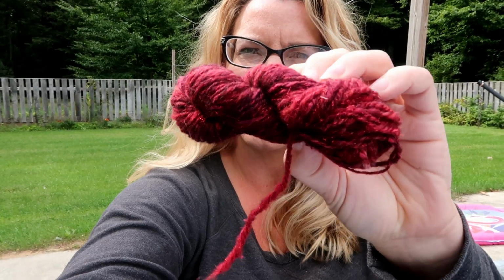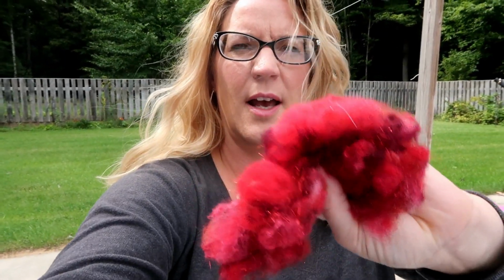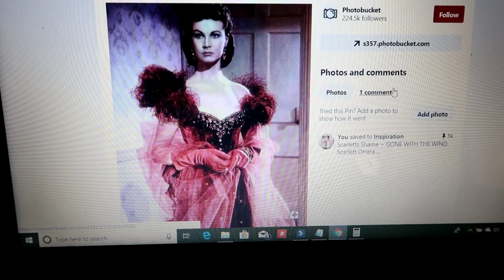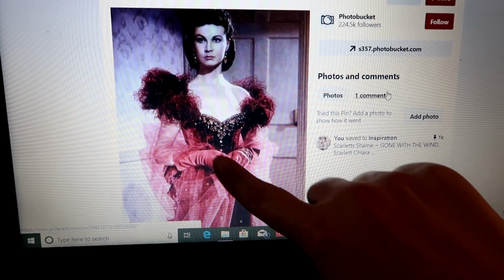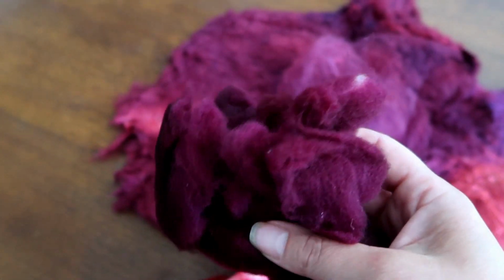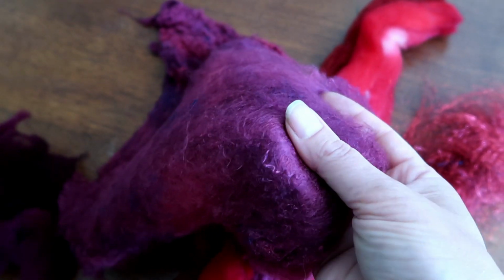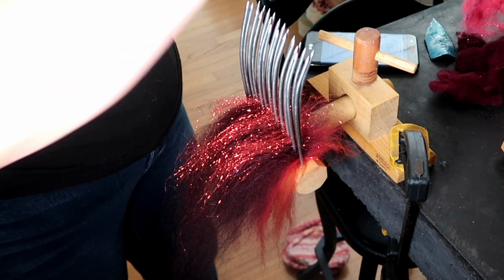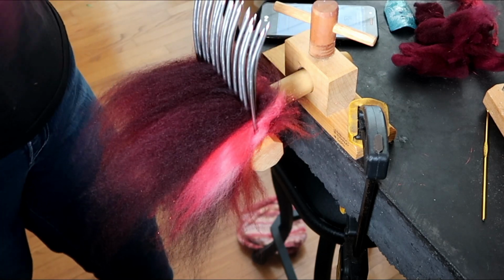How to Break out of a Spinning or Color Rut! Inspired by Scarlett O'Hara